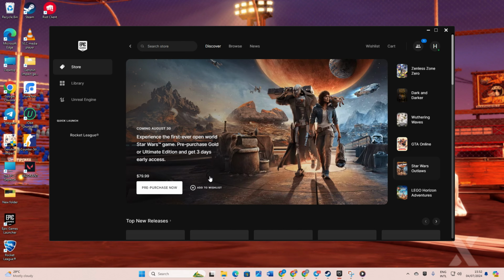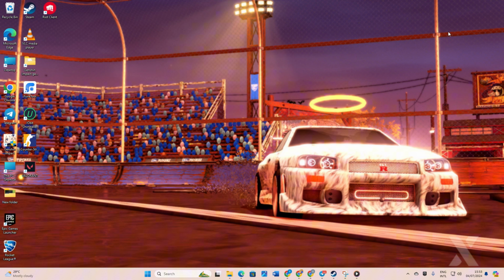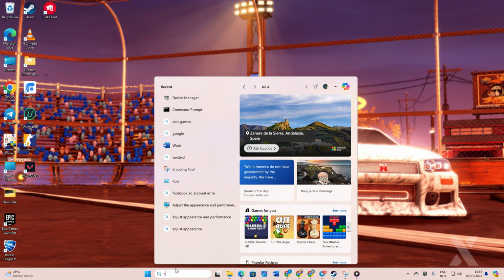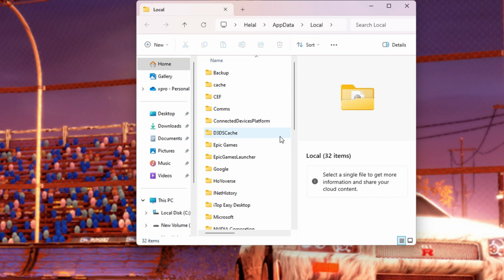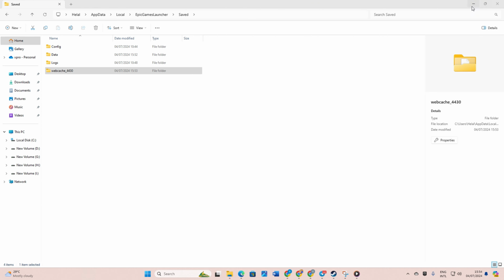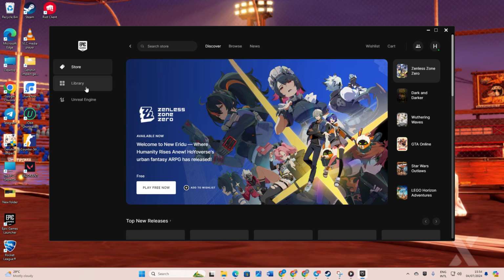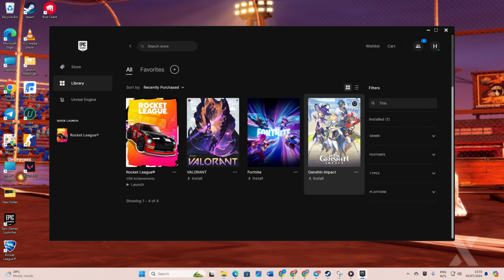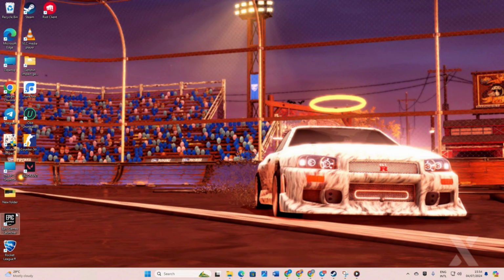How to Fix Rocket League Error Code LS 0013 on PC | Rocket League Launch Failed Error Code LS 0013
Getting a Rocket League error code ls-0013 message while launching this game on your PC? Don't worry folks! In this advanced video, I've covered how you can solve this launching issue in your Rocket League PC game easily. You know after fixing Rocket League error code LS-0013, you will be back into the game! This error prevents the game from launching. By resolving this Rocket League launching error, you can get back to enjoying Rocket League matches and challenges.

To fix this Rocket League launch failed error code LS 0013, you have to watch this video till the end. If you have any questions, leave them in the comments. And thanks a million for watching! See you in the next tutorial.